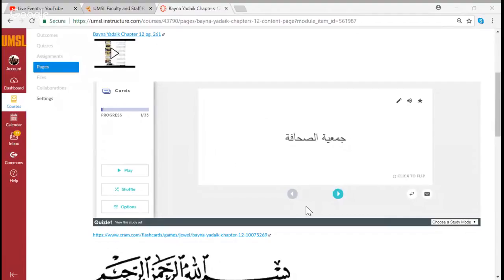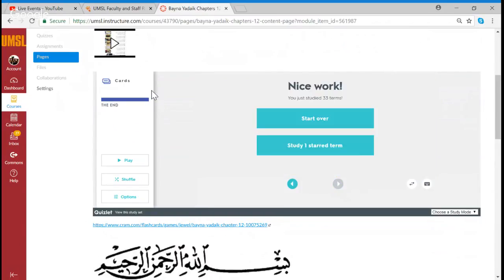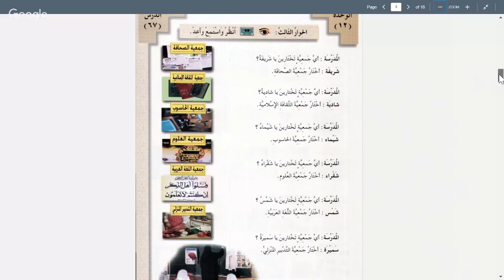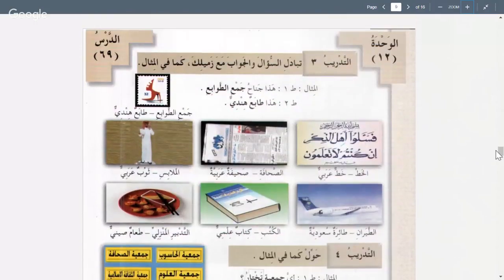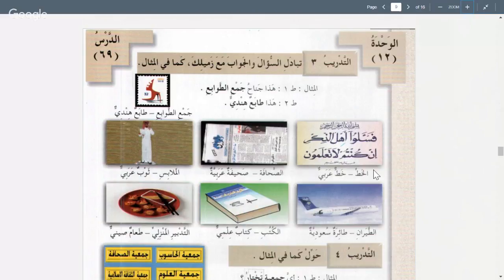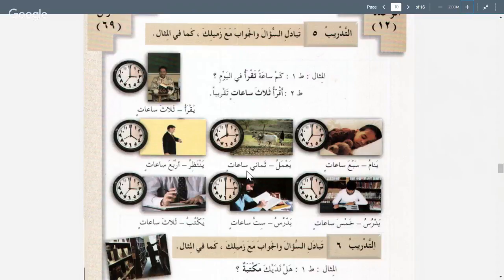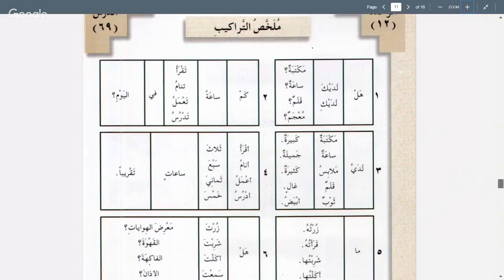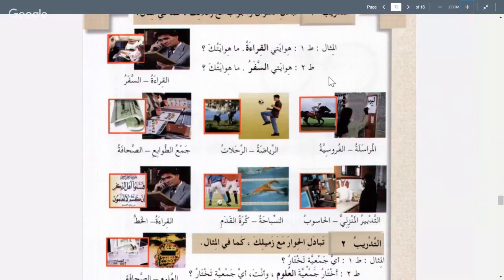Arabic 2101 September 11, 2018